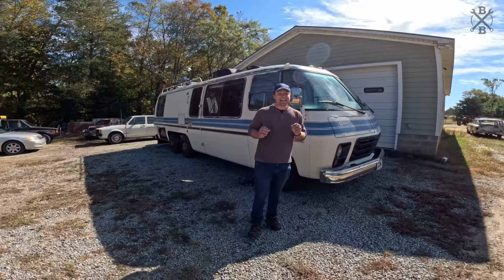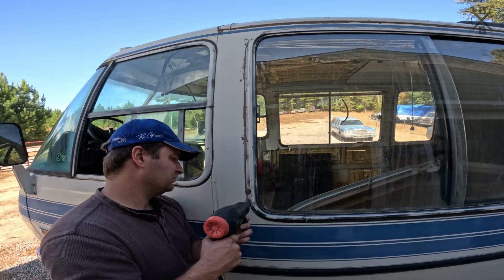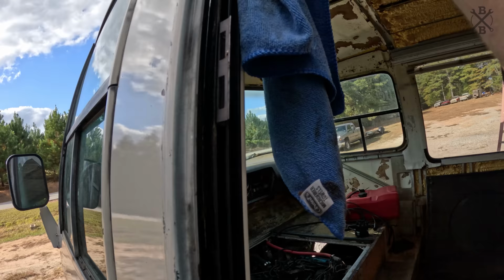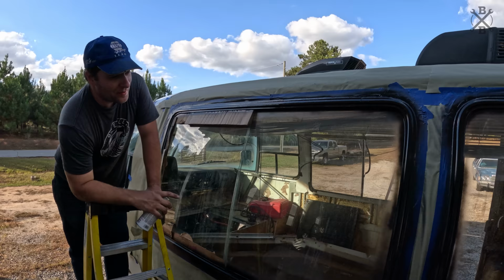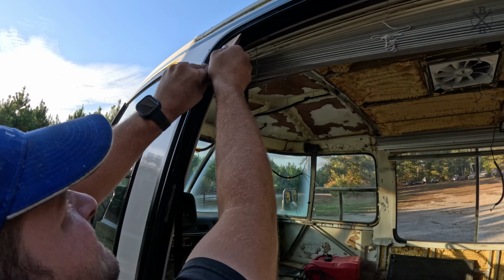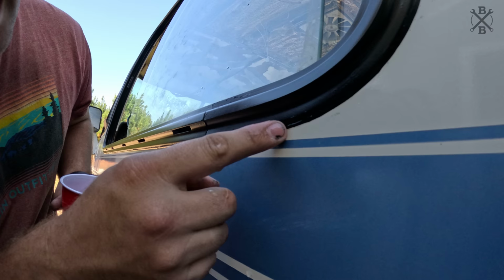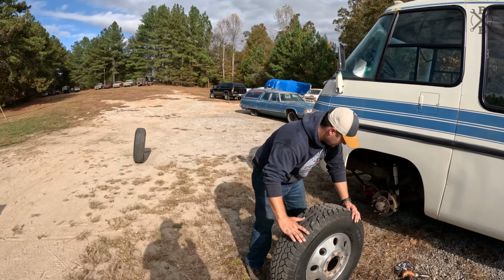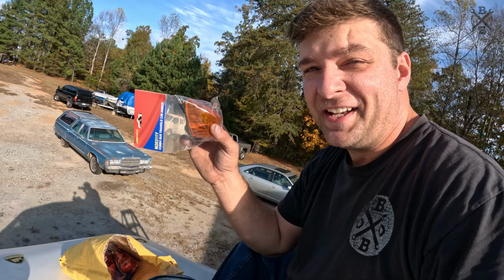Rebuilding an ABANDONED GMC Motorhome! Rescue Part 6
Cleaning up the windows and sealing the outside so we can knock this interior out! The GMC is really starting to take shape! I hope you all enjoy. Thank you, as always, for the Love and Support! I hope everyone has a great week!

Send Mail: 324 Clardy Rd Liberty, SC 29657